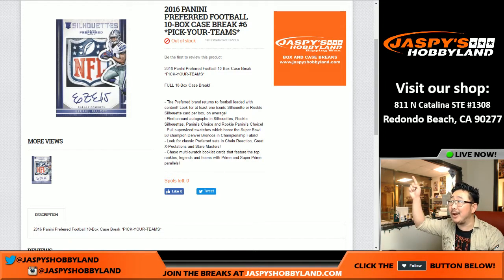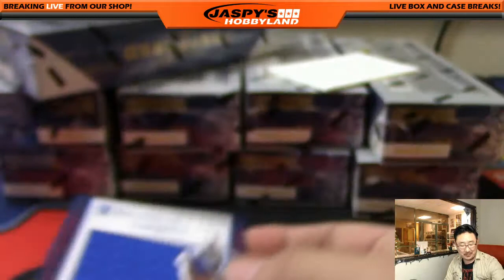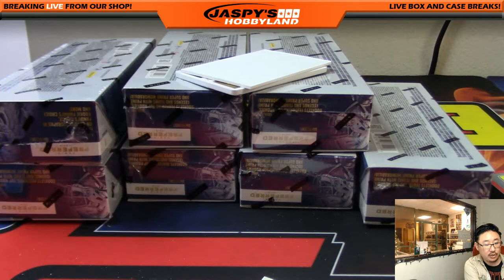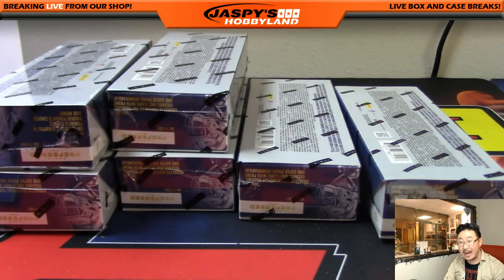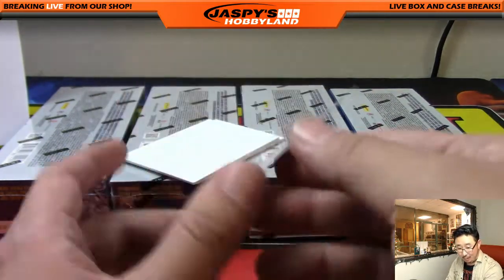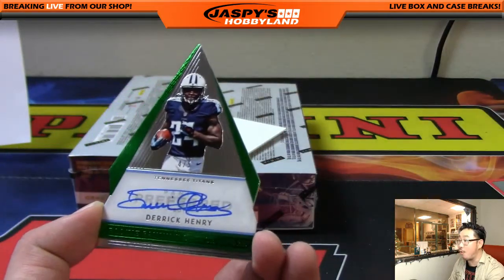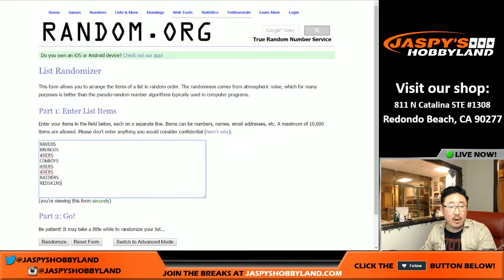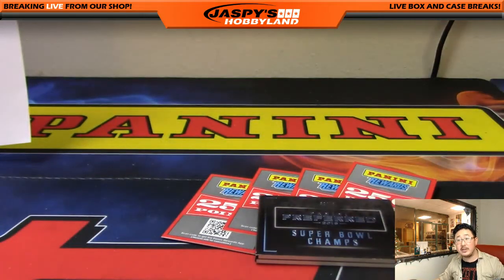01/03/17 [10Box PICK YOUR TEAM] #6 - 2016 Panini Preferred NFL Football